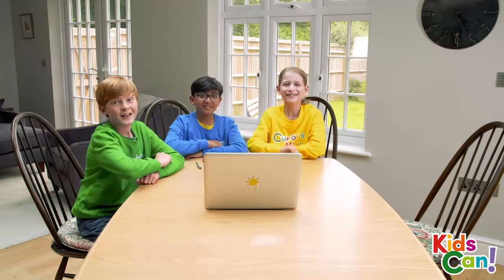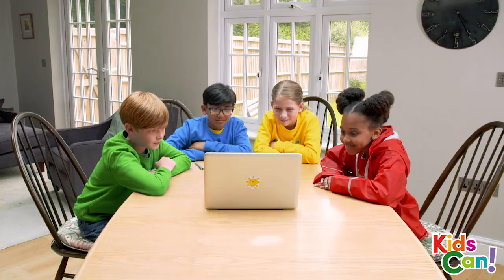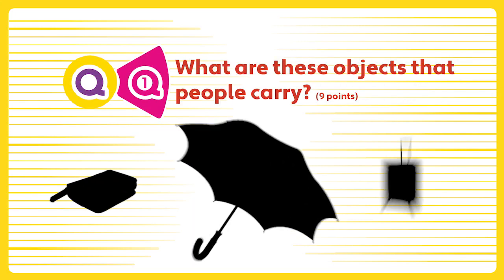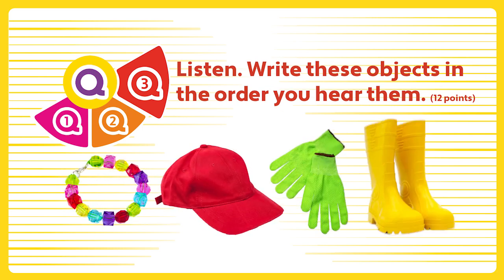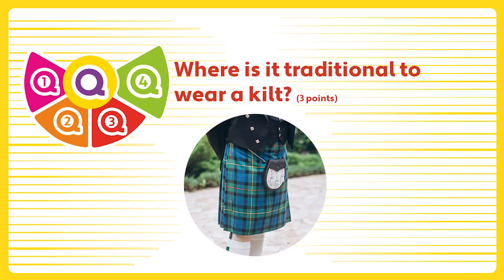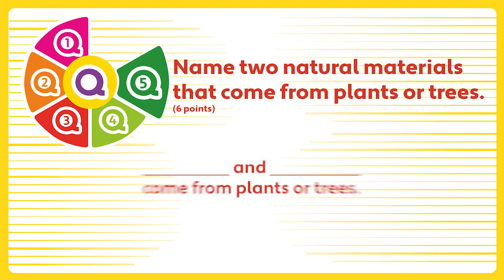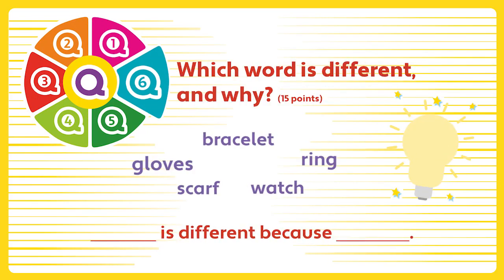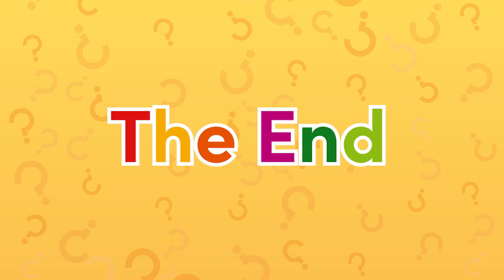Unit 4 - PB pg. 48 - activity 2 - Things people wear or carry QUIZ.